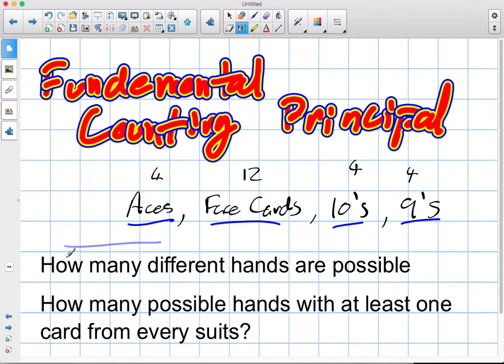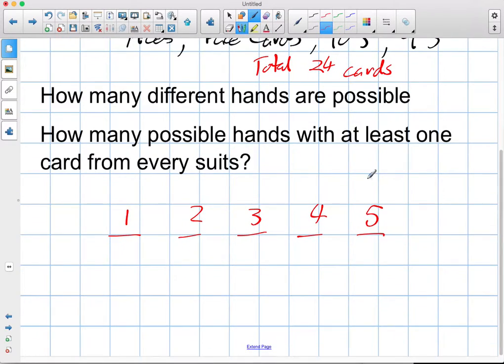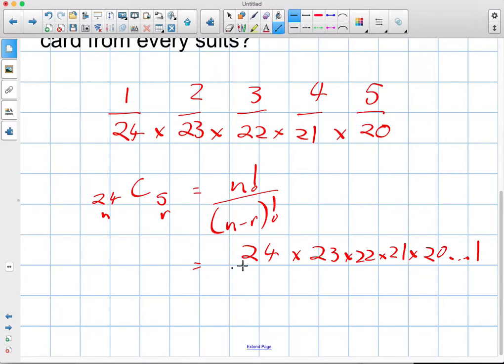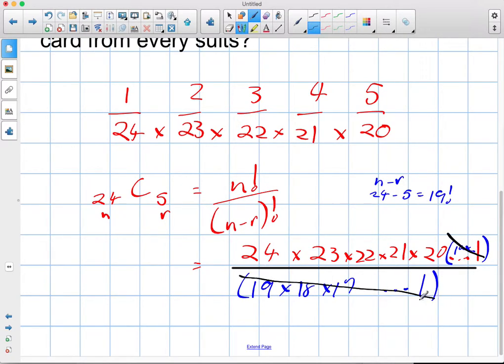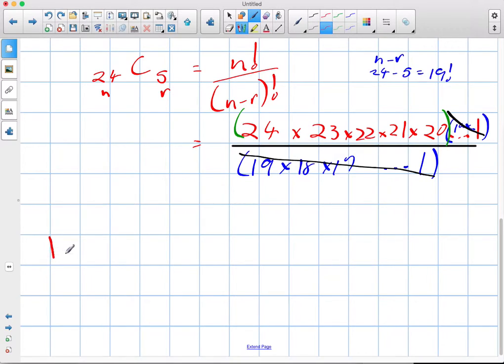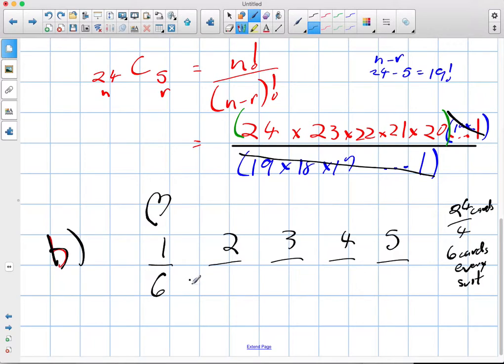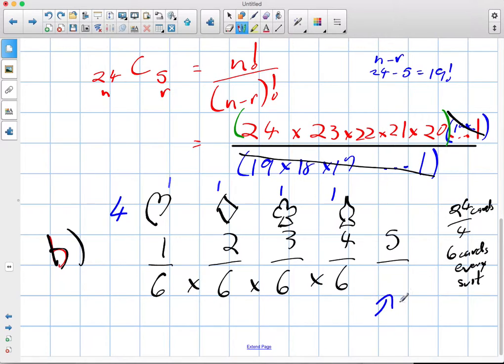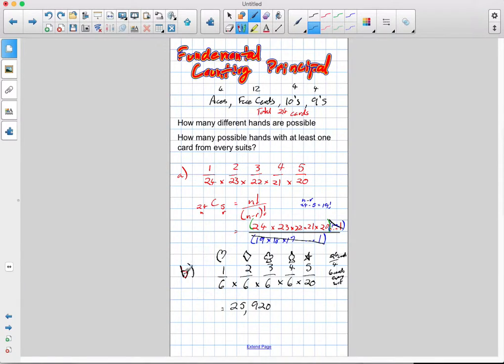Fundemental Counting Principal when Order Matters Grade 12 Data Management Lesson 2 5 27 10 15